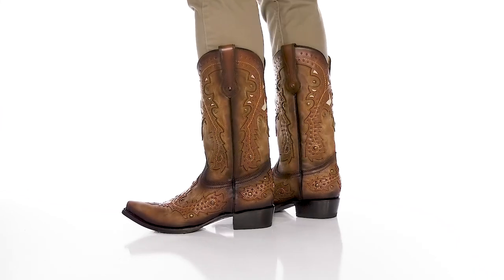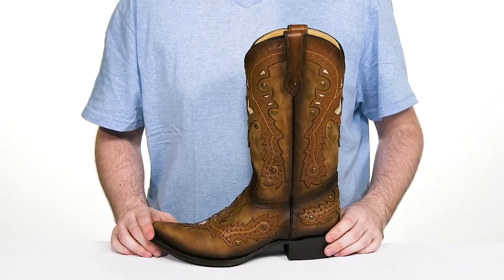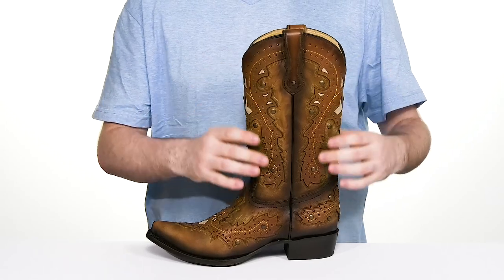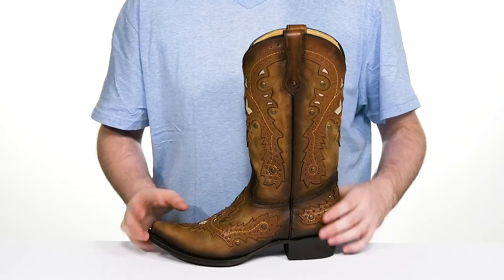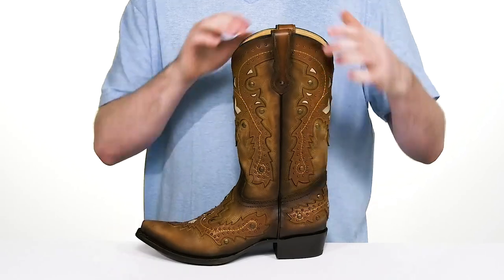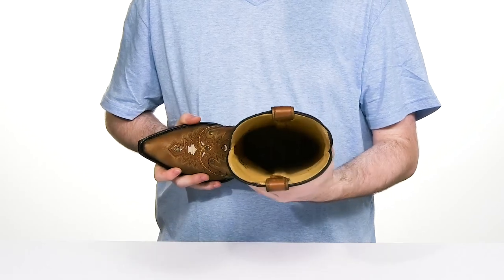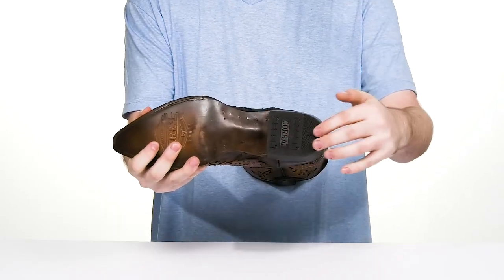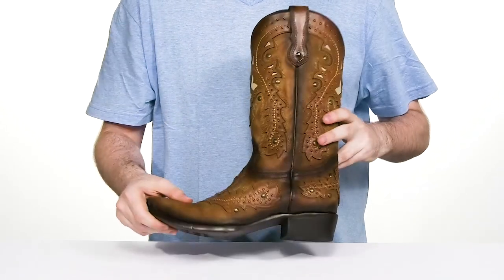Corral Boots C3846 SKU: 9853773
Stay stylish in all day comfort with the Corral™ Boots C3846 cowboy inspired boots.
Leather upper, lining, insole, and outsole.
Pull-on construction.
Pointed-toe silhouette.
Added heel.
Imported.